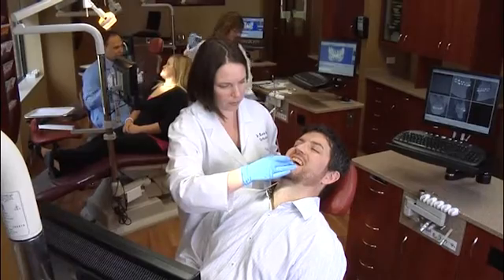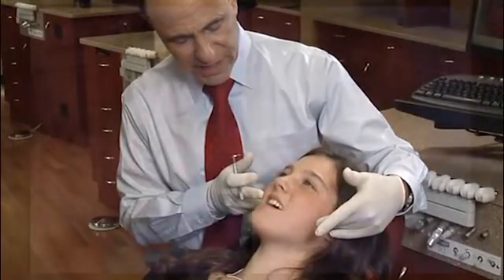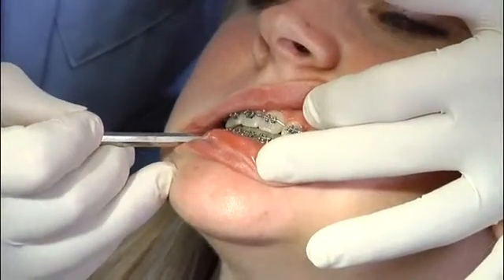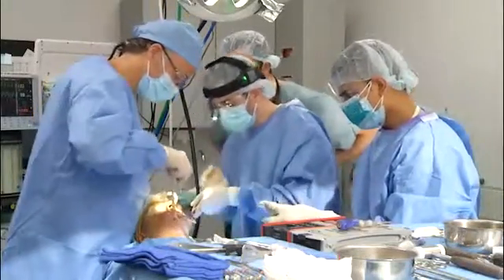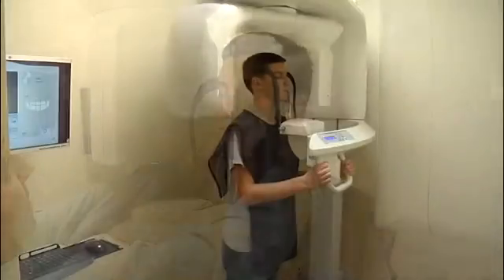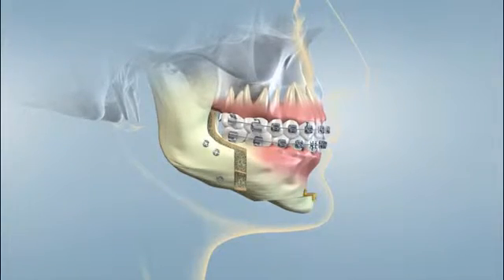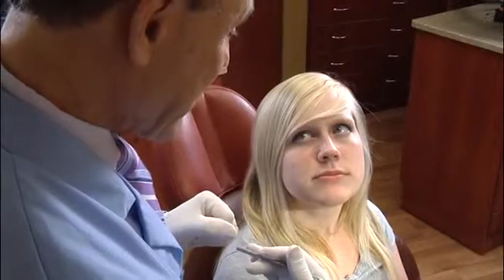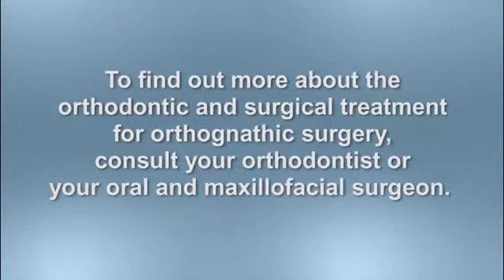Class II Orthognathic Surgery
The upper and lower jaws grow at different rates. Sometimes there is an imbalance which can affect the ability to chew, sleep, breathe and speak. Orthodontists can correct bite problems when only the teeth are involved. In some cases orthognathic surgery may be necessary to correct the alignment of the jaws in addition to orthodontics.